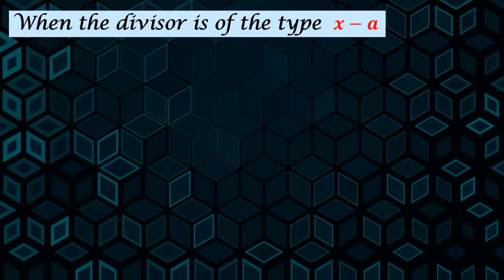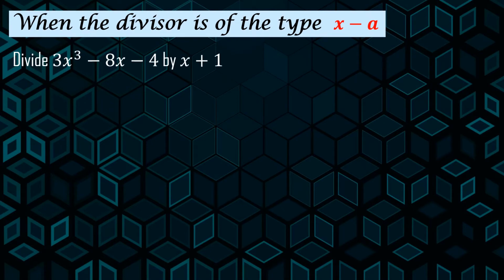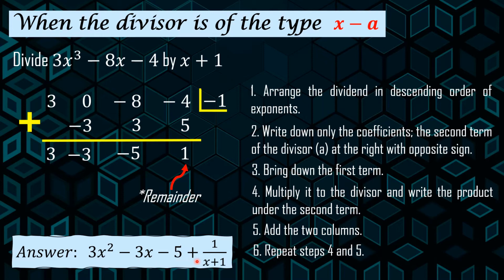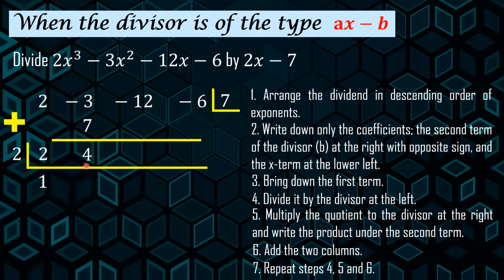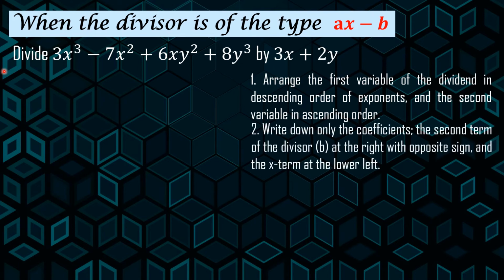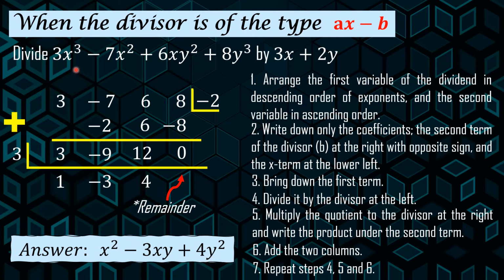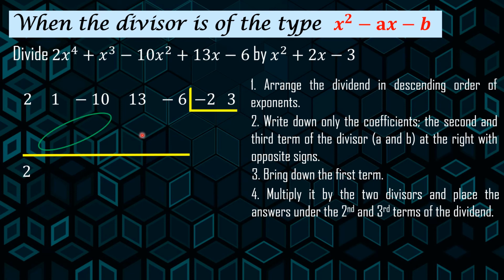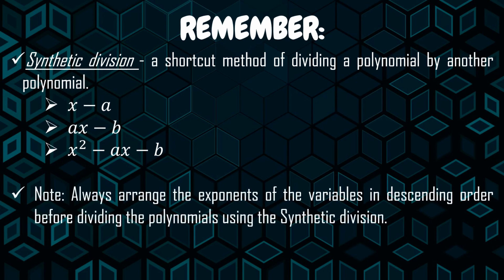Synthetic Division | TAGALOG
In this video, you will learn the techniques on how to divide polynomials by another polynomials using the synthetic division. This includes dividing polynomials with the divisors:
* x - a
* ax - b
*x² - ax - b

Thank you for your non-stop support to my channel and my videos. 💗
God bless you, everyone!😇